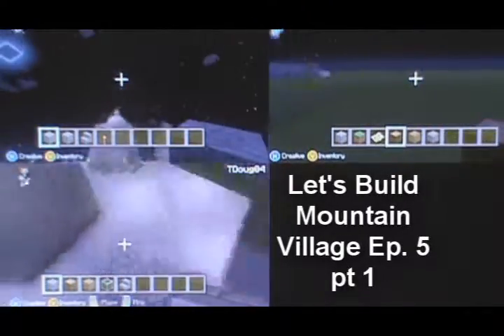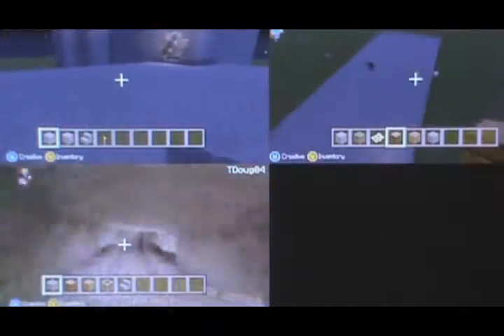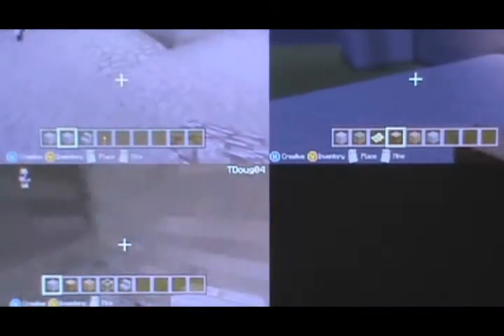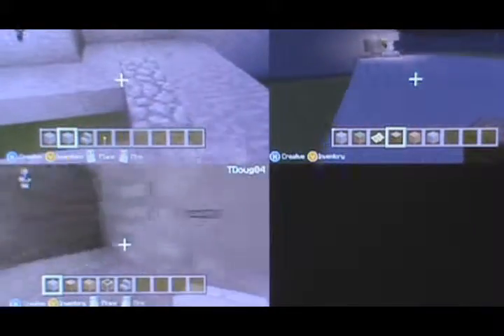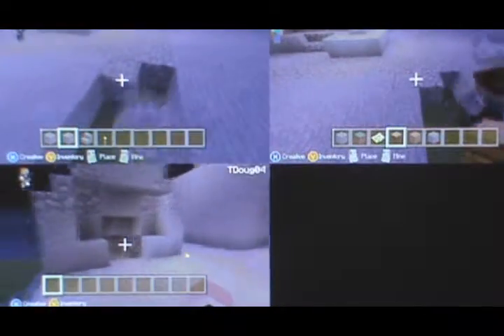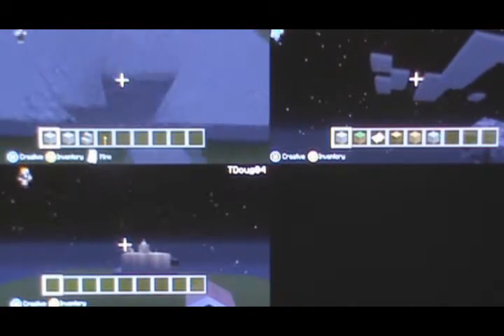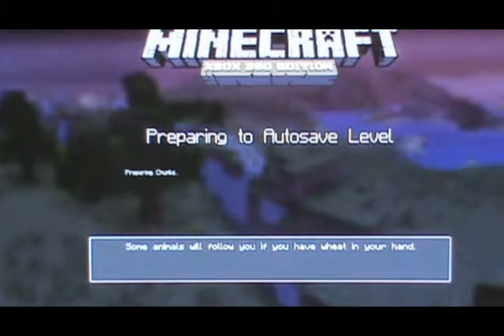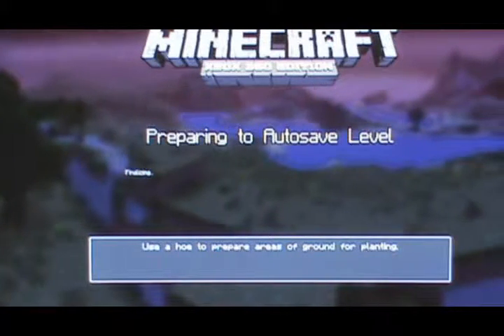Let's Build a Mountain Village Episode 5 pt 1 Resedential Housing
FrappeNation has teamed up with Madi-Nation to begin building some houses around the zones.